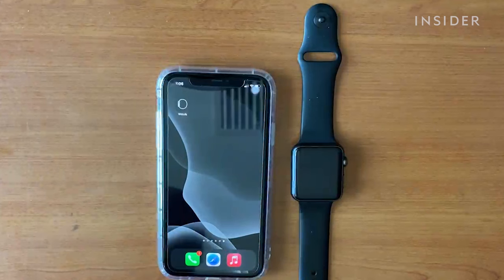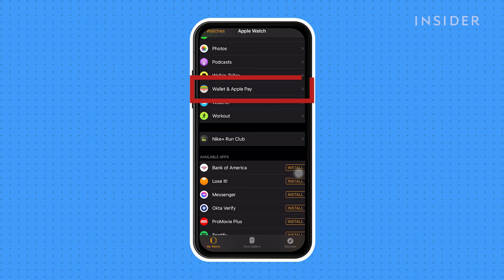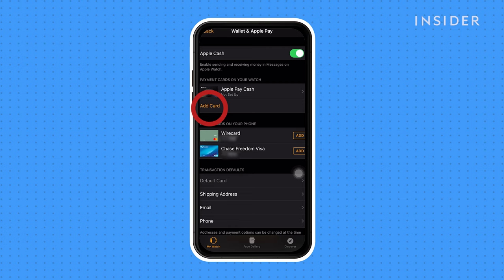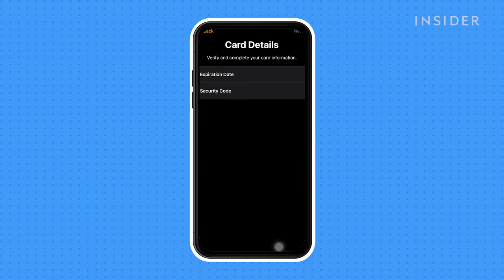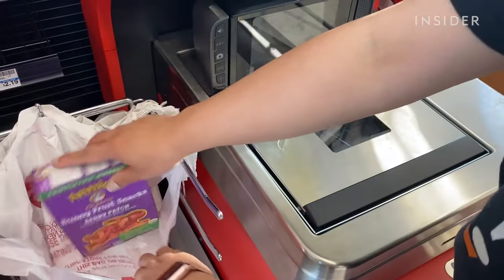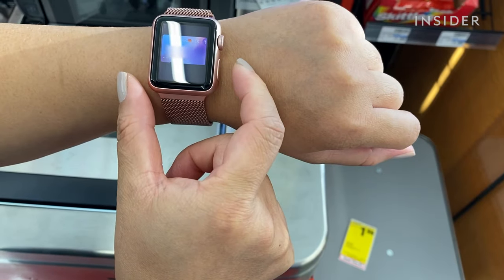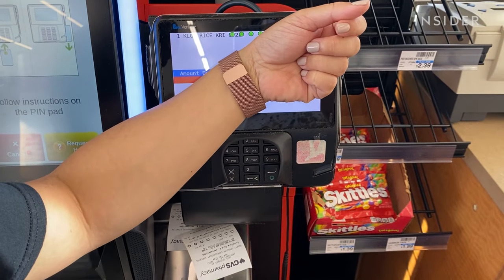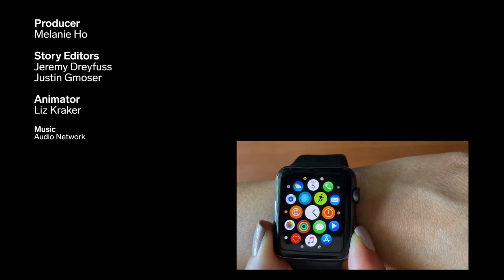How To Use Apple Pay On Apple Watch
0:13 Setting up Apple Pay
0:39 Adding a new card
1:03 Checking out at a store
1:27 Choosing preferred payment method

Watch this tutorial to learn how to set up Apple Pay on your Apple Watch and use it at a participating location.

How To Pay With Apple Watch